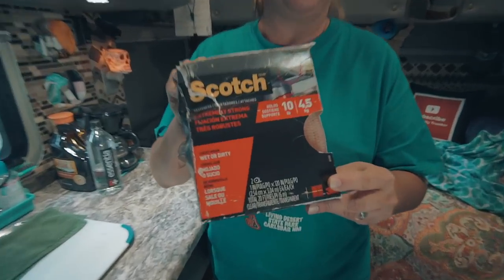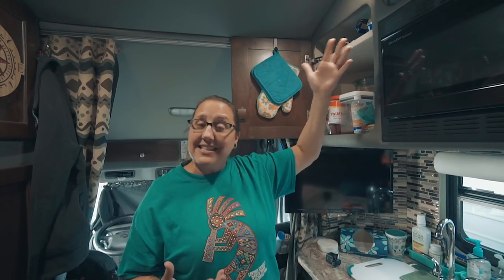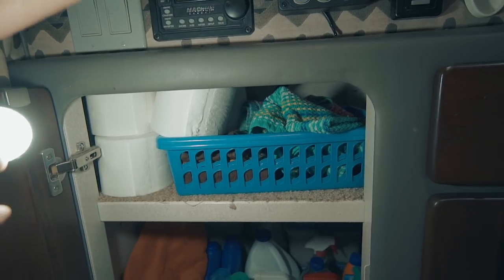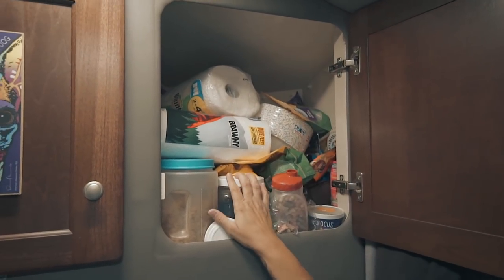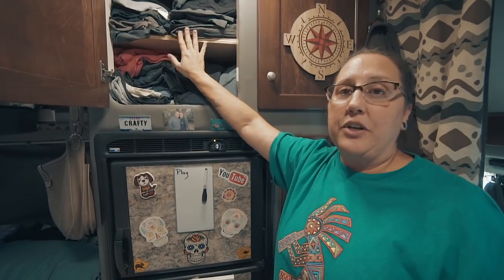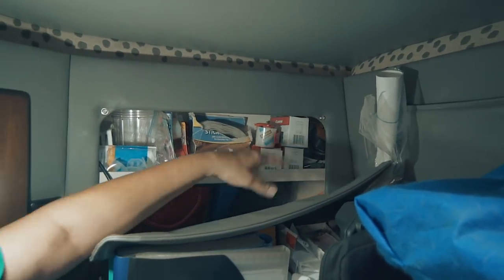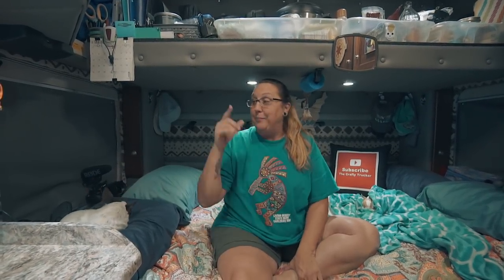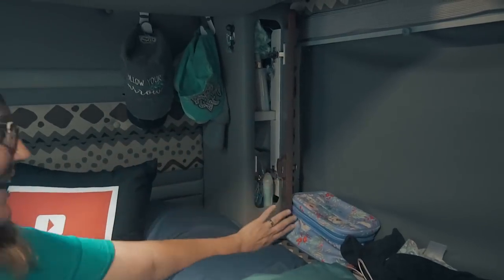CUSTOM TRUCK SLEEPER ORGANIZATION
Finding ways to maximize the space in your sleeper can be challenging & something we are constantly working on. In this video I show you what we keep in our sleeper & how it's organized for the space that we have.